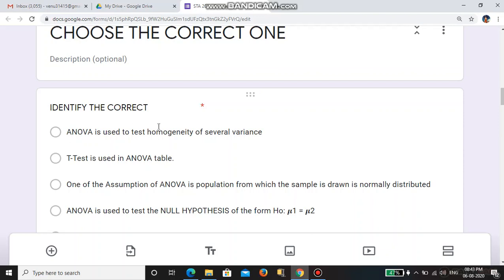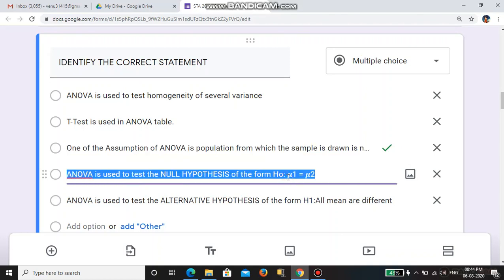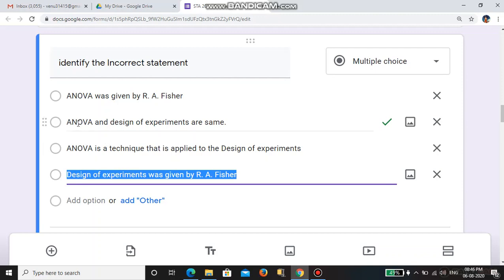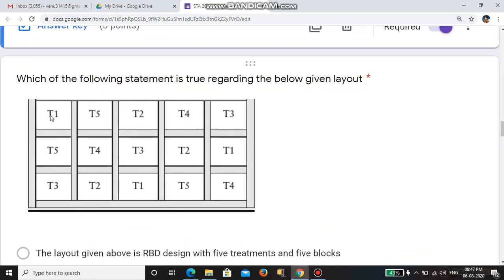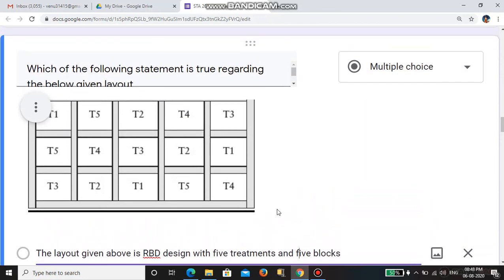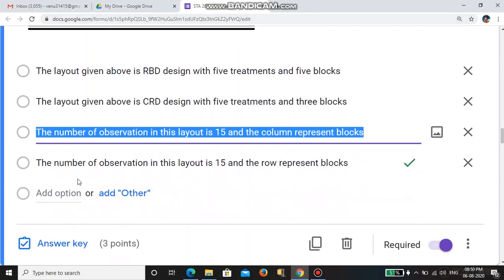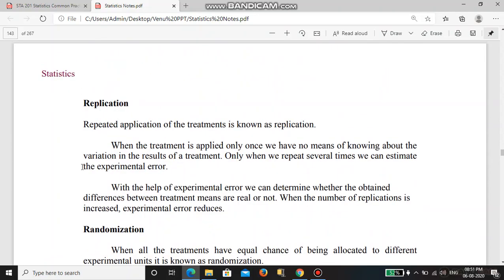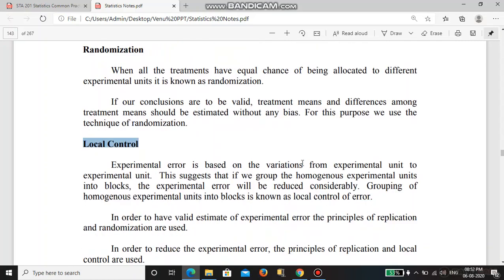Solved Question - Part - 1 - Topic - CRD, RBD and LSD.